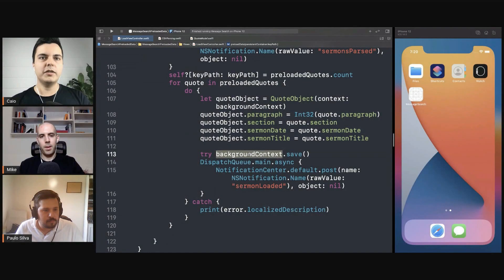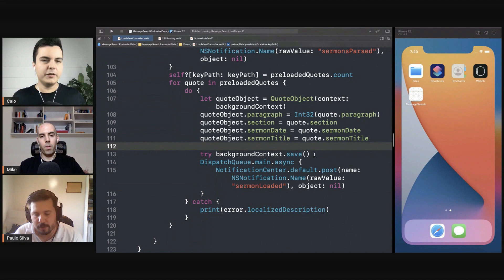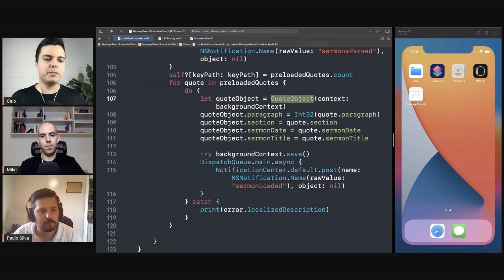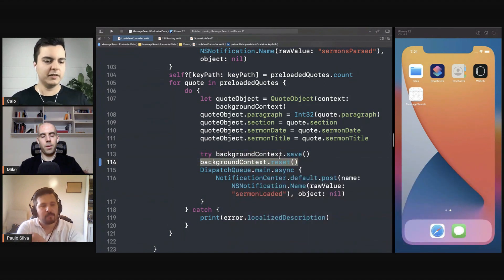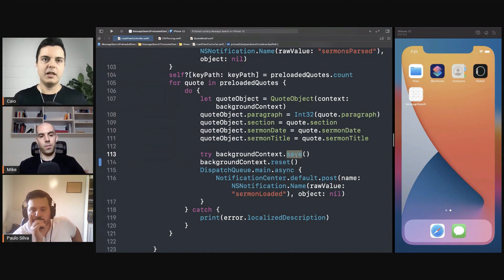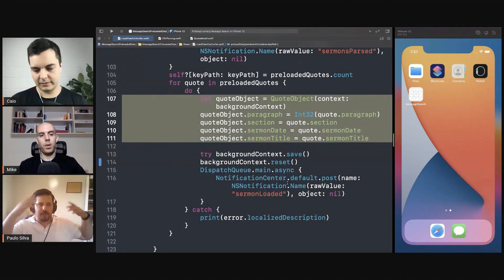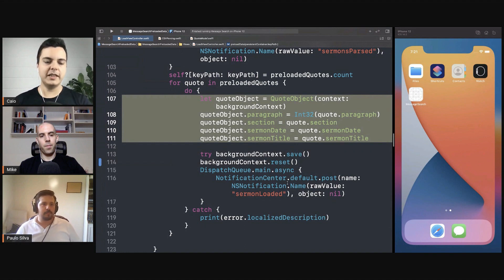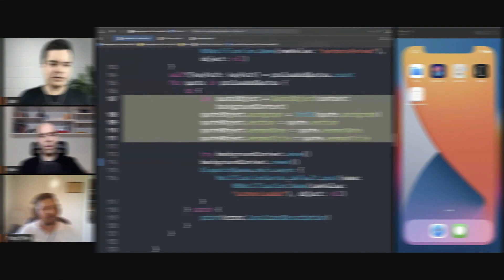iOS DEV: Avoid saving NSManagedObjects separately in large data sets. Try this instead: